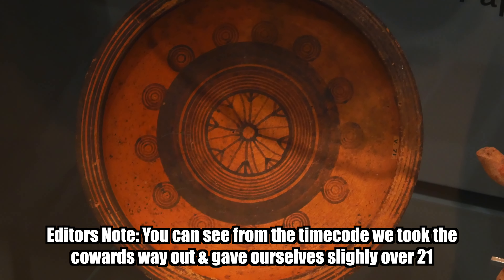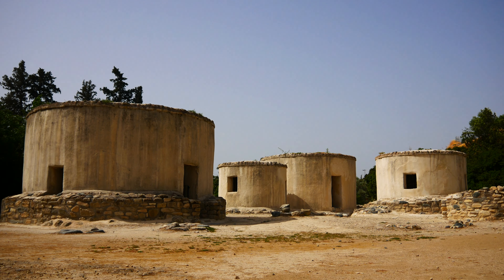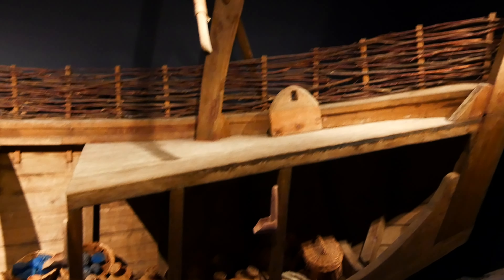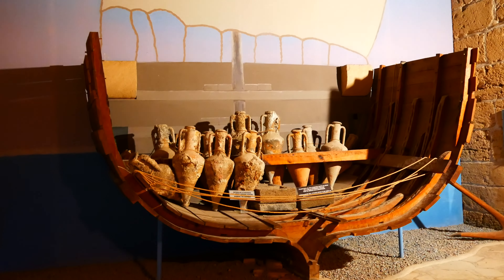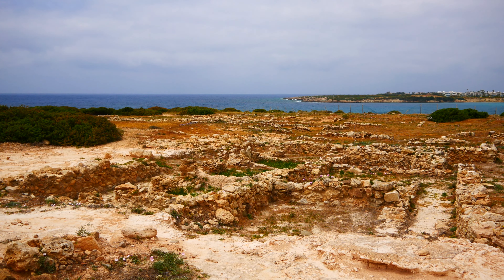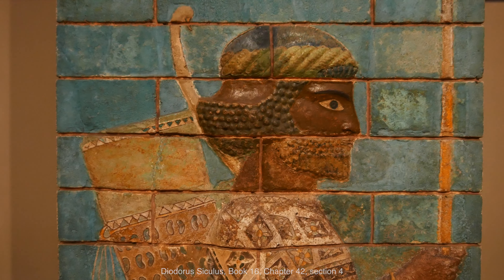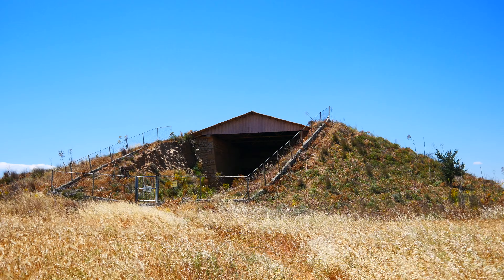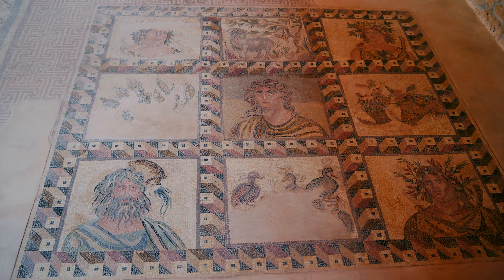The Ancient History of Cyprus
An exploration of the history of Cyprus covering everything from ancient dwellings from 10,000 years ago through the Bronze age to the arrival of the Romans
 Check the channel for our first two videos exploring Cyprus & Northern Cyprus